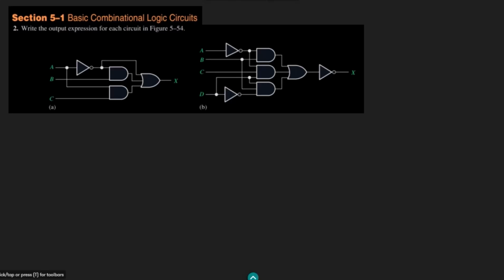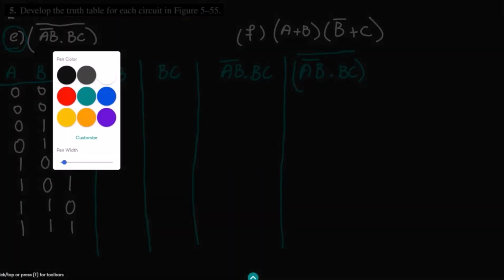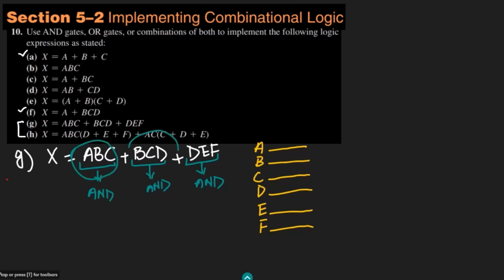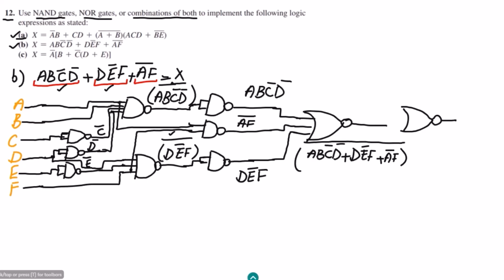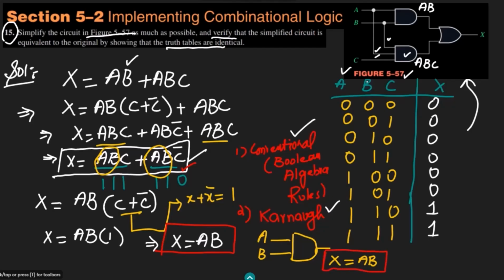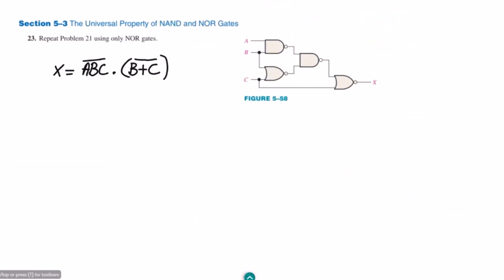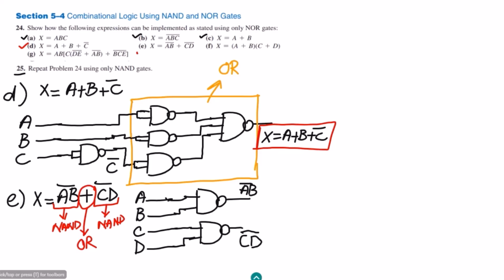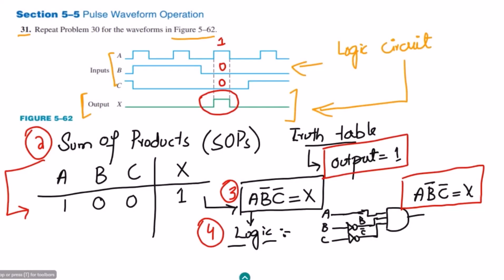Boolean Algebra & Logic Simplification Solved | Floyd Digital Fundamentals| Karnaugh Maps, SOP & POS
In this video, I solve all exercises from Chapter 5 — Boolean Algebra and Logic Simplification in Digital Fundamentals, Global Edition by Thomas L. Floyd (Pearson, 2015).

This chapter explains how to analyze, simplify, and design logic circuits using Boolean algebra and Karnaugh maps. Every exercise is solved step by step, with shortcuts and exam tips for Engineering, Computer Science, and Electronics learners.

📖 Topics Covered in Chapter 5 Exercises:

✔️ Laws and Rules of Boolean Algebra
✔️ DeMorgan’s Theorems with Circuit Examples
✔️ Standard Forms: Sum of Products (SOP) & Product of Sums (POS)
✔️ Algebraic Simplification of Logic Expressions
✔️ Karnaugh Maps (K-maps) for 2, 3, and 4 variables
✔️ SOP & POS Simplification using K-maps
✔️ Don’t-Care Conditions in K-map Simplification
✔️ Practical Design & Troubleshooting Applications

✅ Complete exercise solutions with detailed reasoning

✅ CPC-rich keywords: Boolean Algebra, Logic Simplification, Karnaugh Maps, SOP, POS, DeMorgan’s Theorem

✅ Perfect for Digital Logic Design, Computer Engineering, GATE, GRE, and University Exams

✅ Matches Floyd’s Digital Fundamentals textbook exactly — every problem solved

📚 Reference Book: Digital Fundamentals, Global Edition — Thomas L. Floyd, Pearson Education Limited, 2015.

Happy Learning :-)